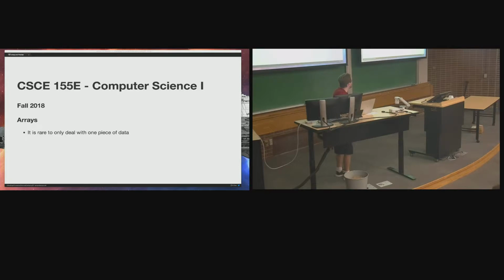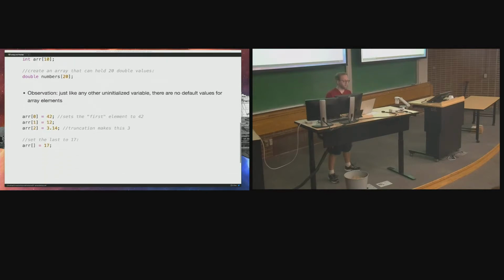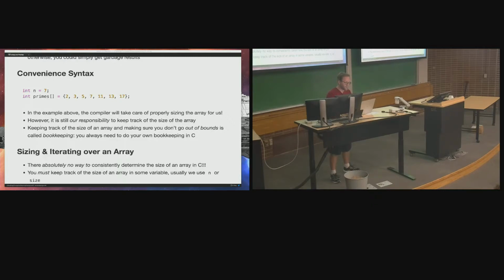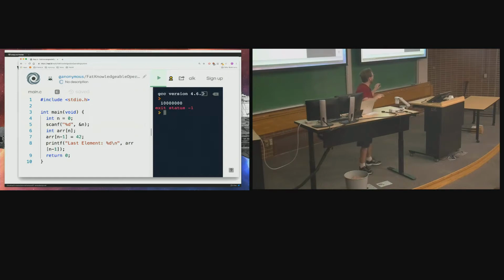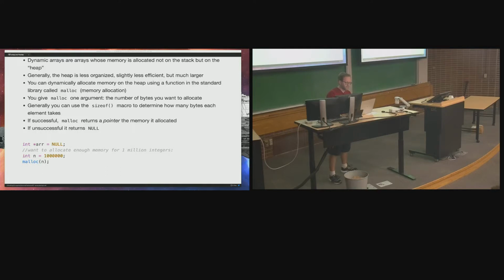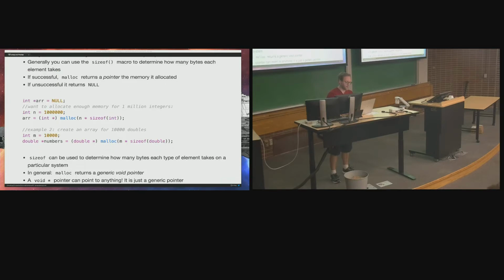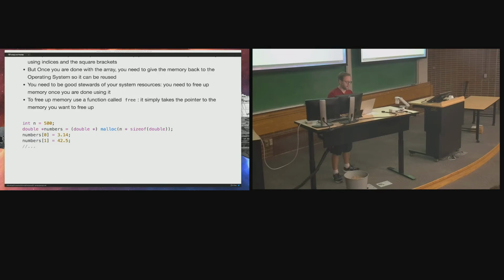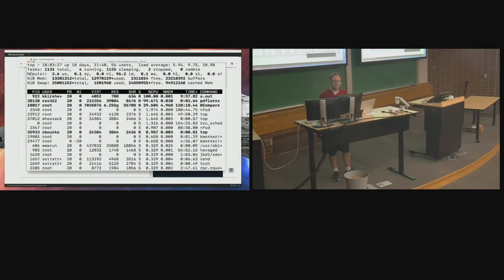7.1 - Arrays (2018/09/26)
Introduction to creating and using arrays in C